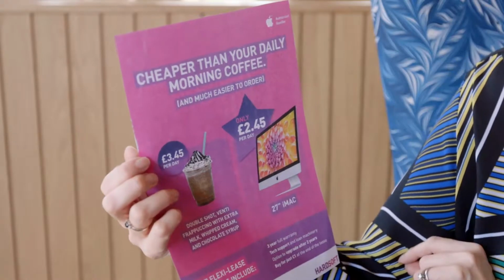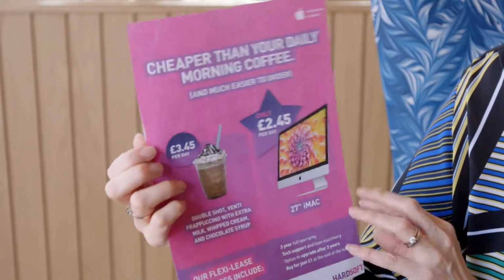KMA Goldmine TV Episode 26 Chunking your pricing down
In this episode Kim talks about pricing and how you can use different strategies to make your product or service appears smaller and better value and therefore have an edge over your competition.

Specialists in accountancy and taxation, management information and business planning, KMA Accountancy offers far more than just a balance sheet and the standard P&L.

Because "NOT ALL ACCOUNTANTS ARE THE SAME" and YOU DESERVE BETTER!

Specialists in all things accountancy,  but more importantly building the best business for you.

Whether that's :-
• Increasing profitability,
• Reducing stress so you can sleep at night, or
• Enabling you have more time to spend with your loved ones!

Hope you found the video useful?